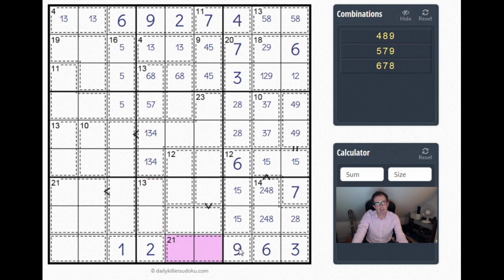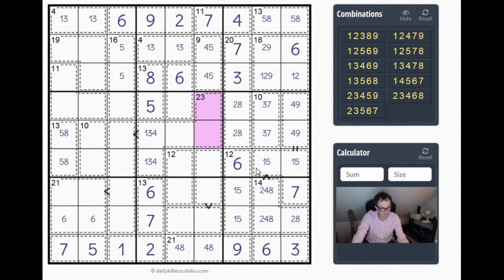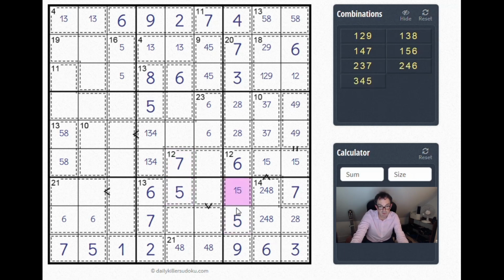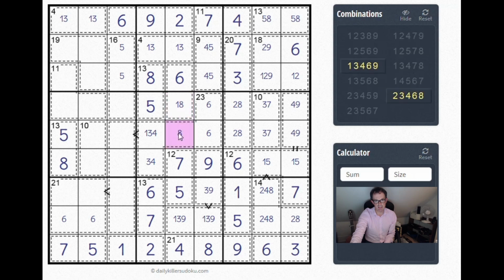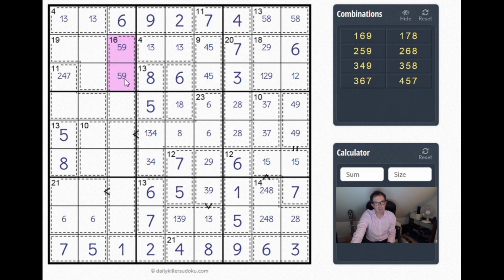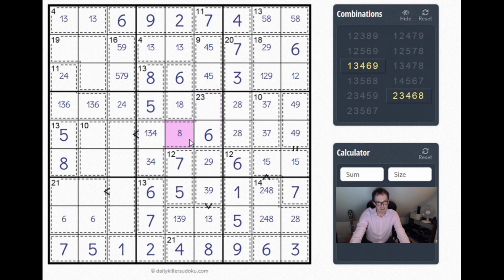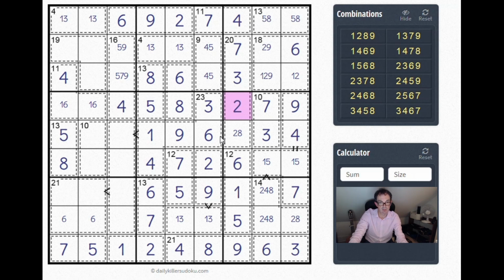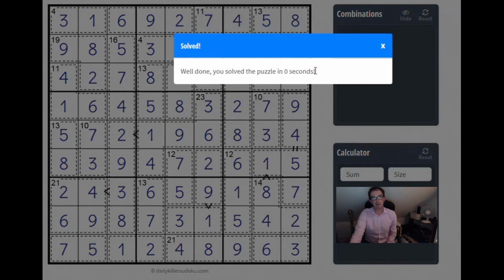Live solve of 10/10 Difficulty Killer Sudoku (Part 2 of 2)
Simon pits his wits against one of these monster puzzles from DailyKillerSudoku.com. and it needs a two part video...